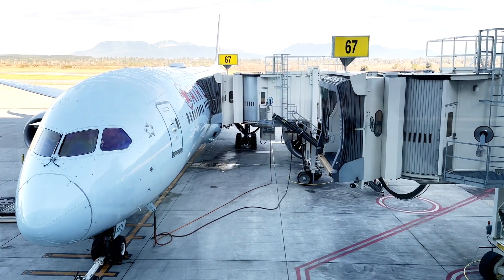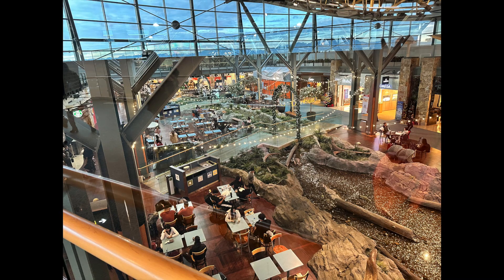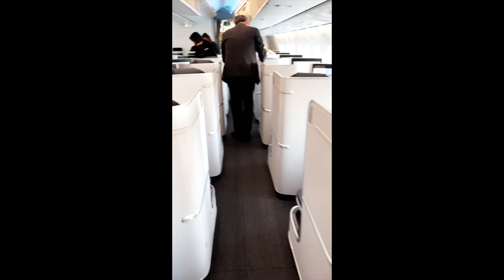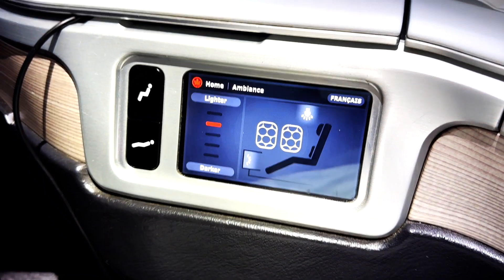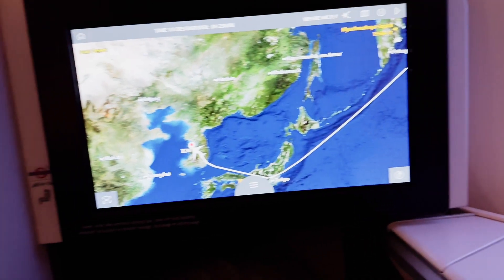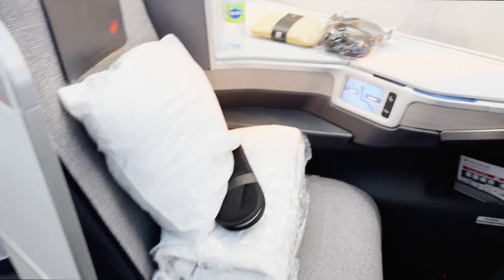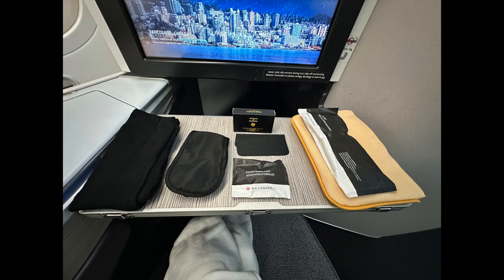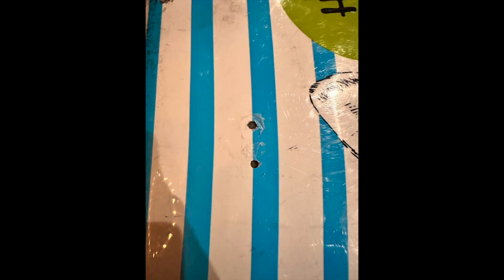Air Canada 👒 Business Class Long Haul Flight Round Trip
The first half of the video: SFO (USA) --- YVR (Canada) --- ICN (South Korea)
The second half of the video: ICN (South Korea) --- YVR (Canada) --- SFO (USA)